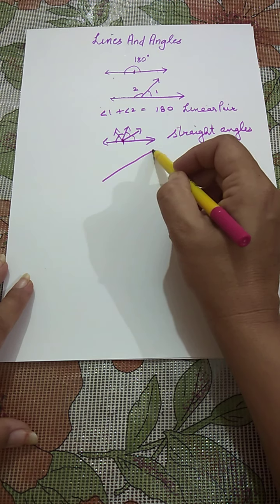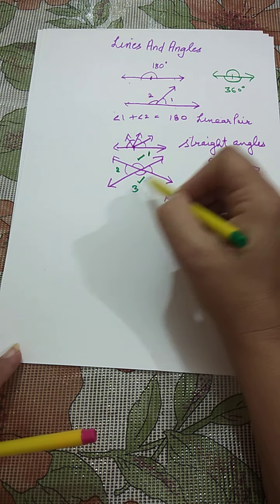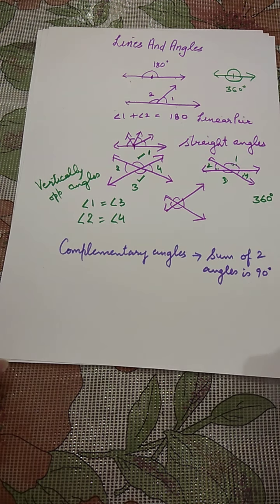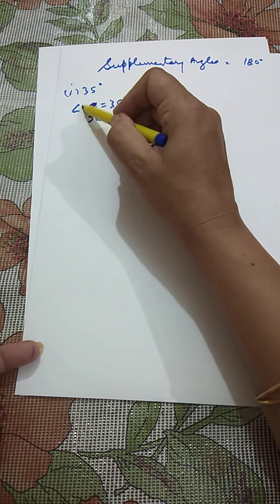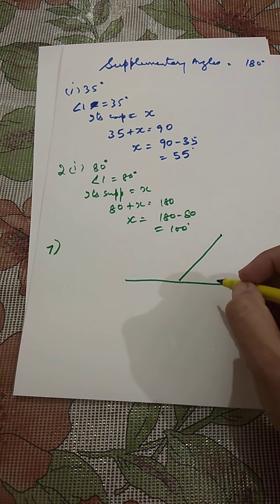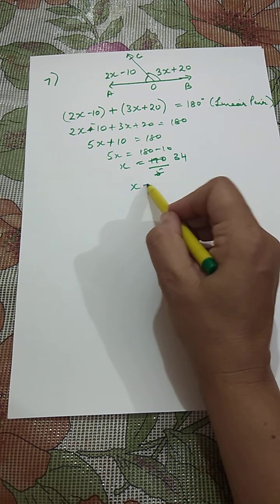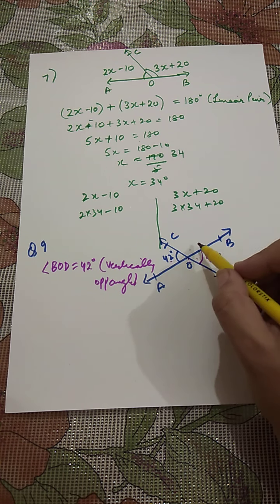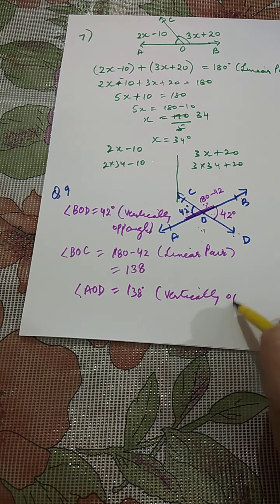Class 7maths L-13